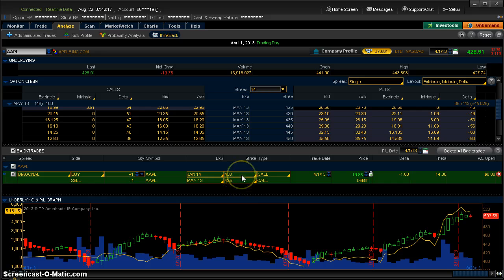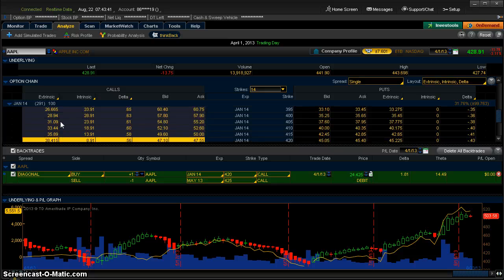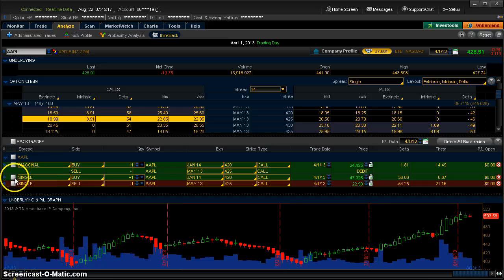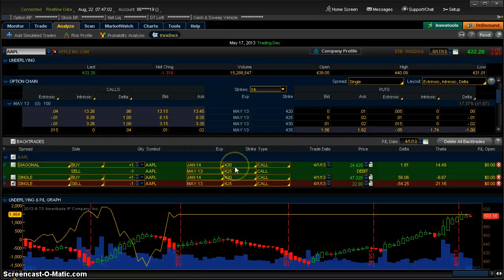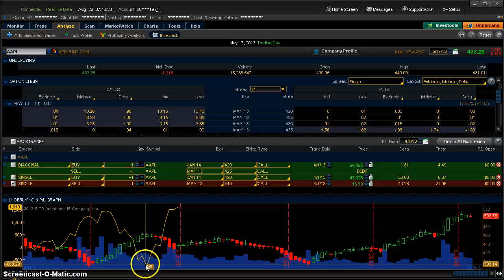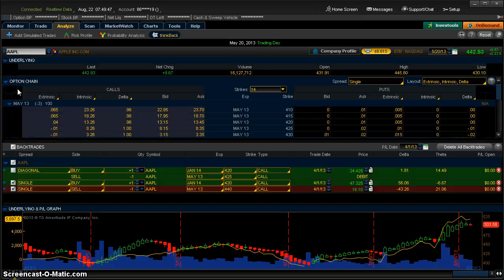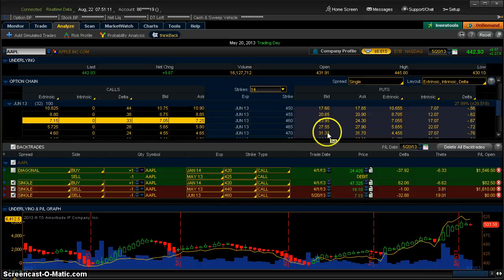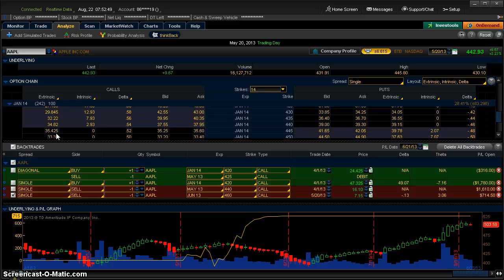Think or Swim thinkBack part 2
How to use thinkBack in TOS to test back trades. Part 2 of 2.